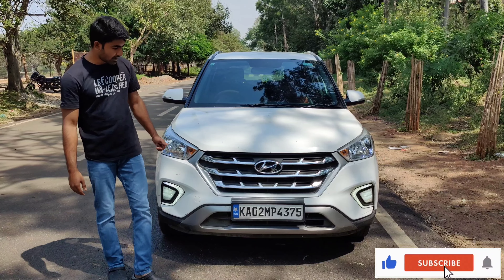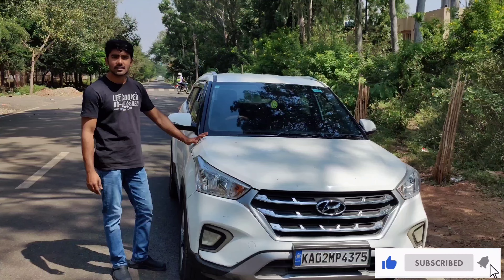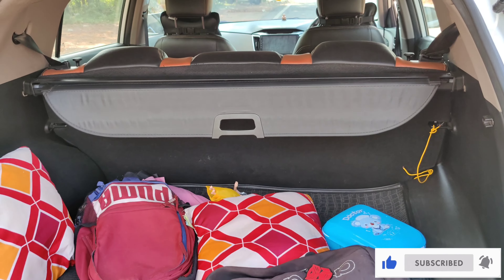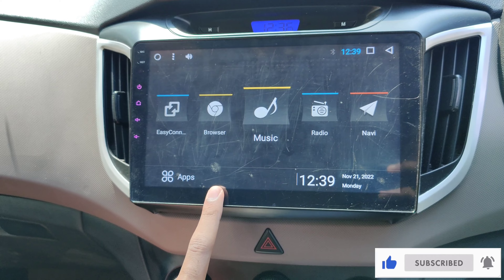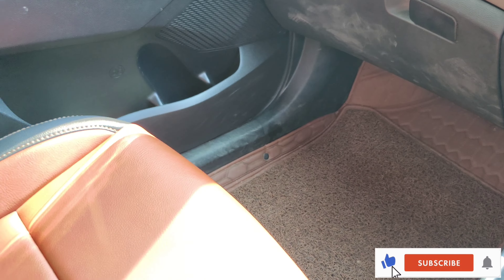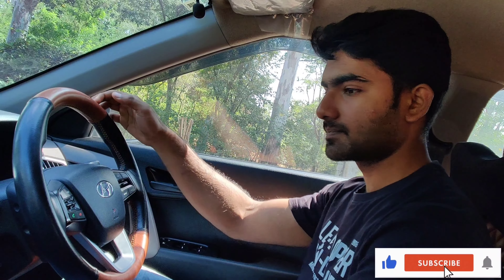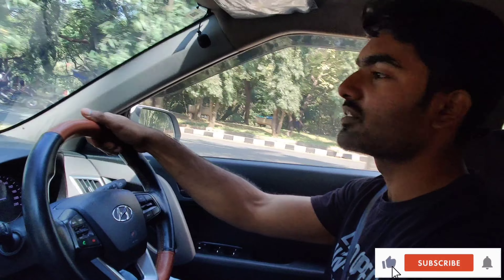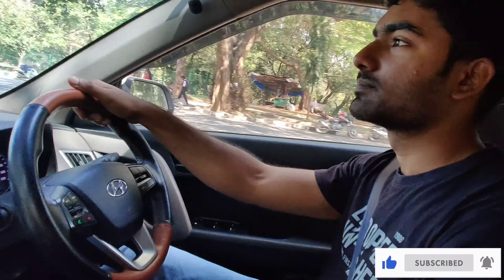Hyundai Creta Review 🔥 | 2019 | Diesel